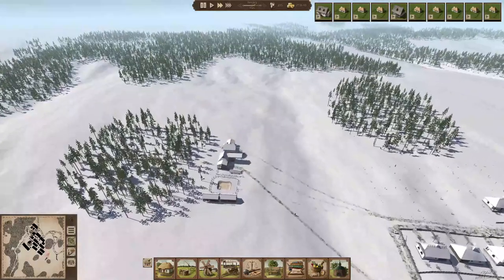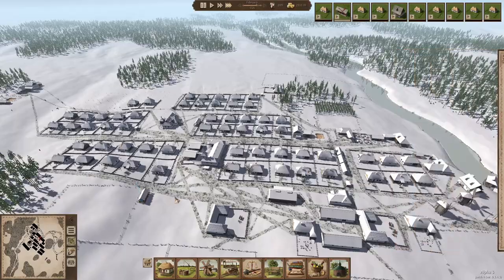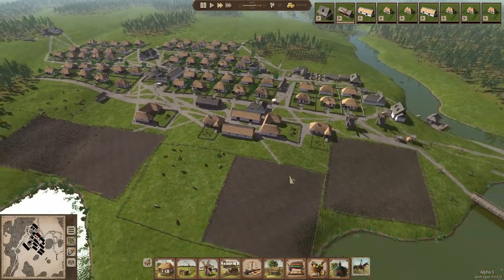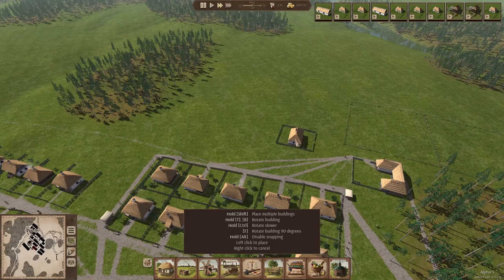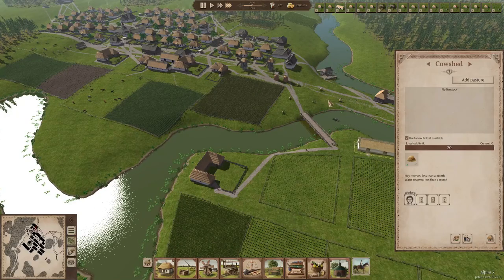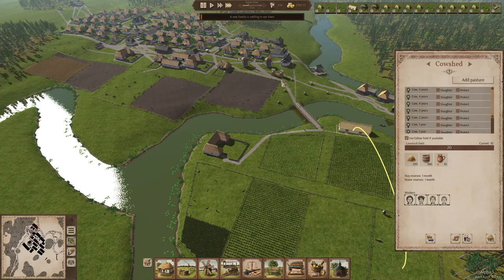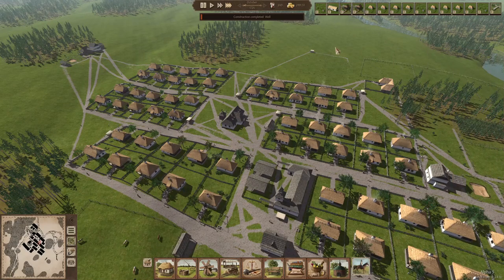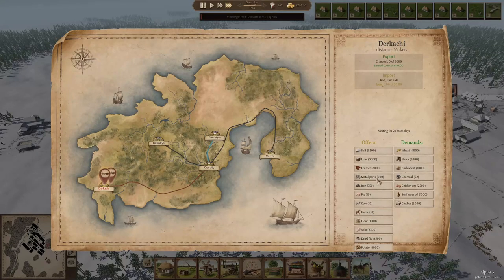Ostriv - Episode 8 – A Cowshed per farm and 50 new villagers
In this video:
Version: Alpha 3, Patch 4 (version 0.3.4.3)